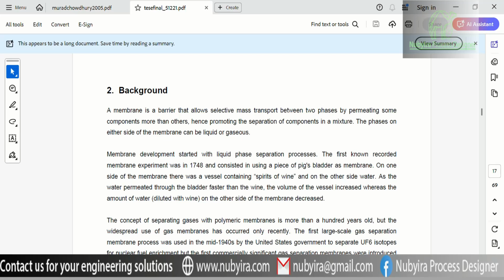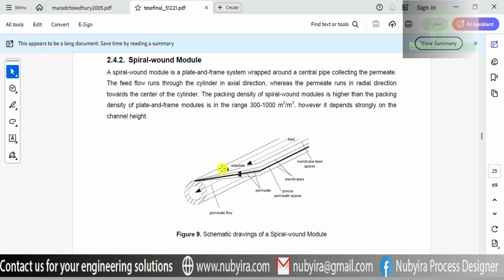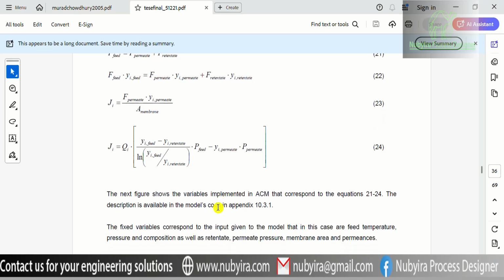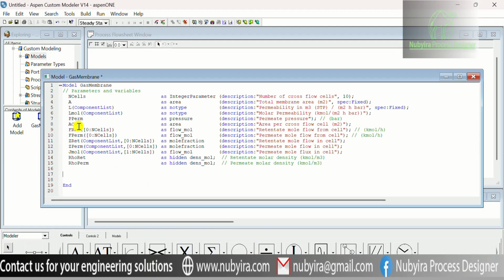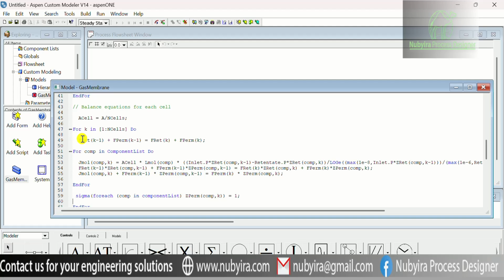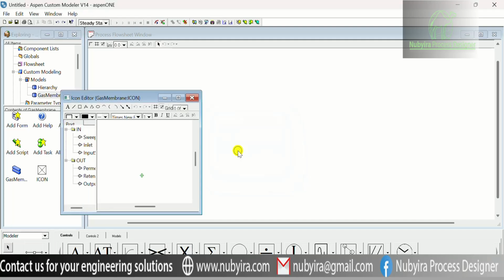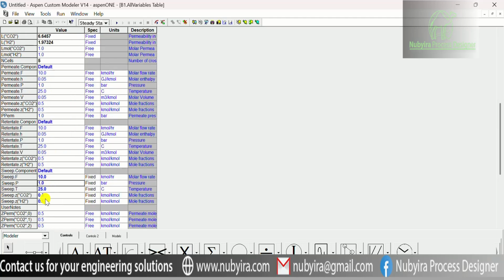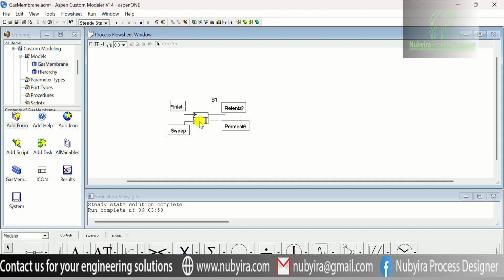Gas Membrane System Modeling with Aspen Custom Modeler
Aspen Custom Modeler Course Series – Gas Membrane System

In this next video of our Aspen Custom Modeler training series, we take a step further into advanced modeling by developing a custom distributed model for a gas membrane separation system.

Using gas diffusion theory and rigorous mathematical formulations, we demonstrate how to:

Build distributed models within ACM

Represent transport phenomena through membranes

Implement boundary conditions and diffusion equations

Simulate gas separation behavior under varying conditions

This session provides deeper insight into process intensification and advanced unit operation modeling, equipping you with the tools to model realistic separation systems.

Thanks.